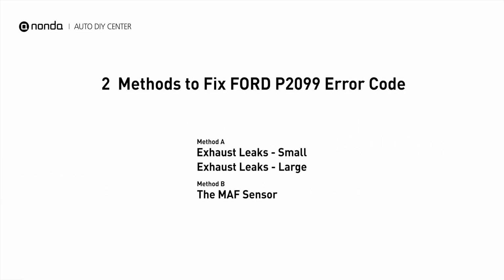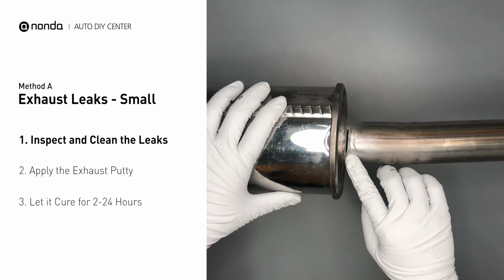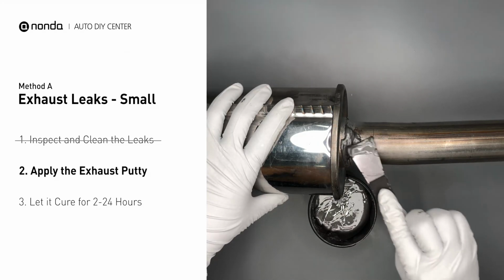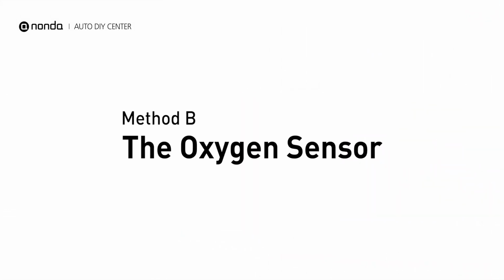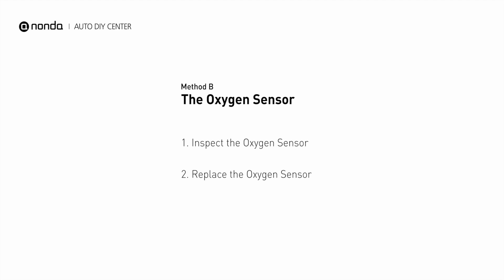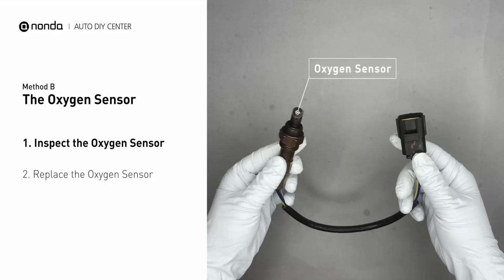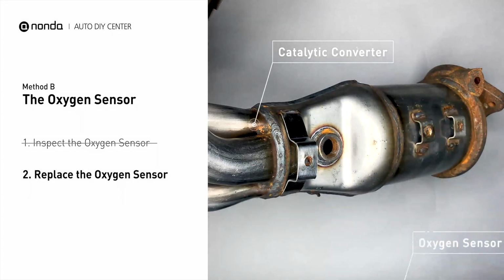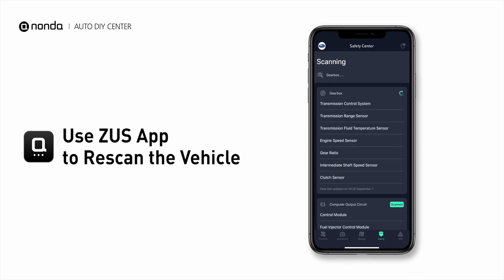How to Fix FORD P2099 Engine Code in 4 Minutes [2 DIY Methods / Only $9.53]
Claim your FREE engine code eraser

Engine Code FORD P2099 Saving Repair Parts:
Exhaust Putty
Heat Gun
Heat Wrap

This video shows you How to Fix Engine Code FORD P2099 in the easiest, quickest, and cheapest way. 2 practical solutions to fix the FORD P2099 error code. 2 simple DIY solutions to repair FORD P2099.

Engine Code FORD P2099: Post Catalyst Fuel Trim System Too Lean Bank 2. It indicates a fault with the post catalyst fuel trim system being too rich in bank 2.Cylinder No.2. Exhaust Leaks. Catalytic Converter. Leaks on the Exhaust Pipe. Inspect Electrical Connections, Wire Harness, And Metal Tabs. How to seal up exhaust leaks. How to fix exhaust leaks. How to wrap up exhaust leaks. How to activate exhaust putty. How to activate heat wraps. How to replace an oxygen sensor. How to replace the O2 sensor. Tips and tricks for replacing the oxygen sensor in your car and fixing code FORD P2099. Tips and tricks for fixing exhaust leaks in your car and fixing code FORD P2099.

Fix Engine Code FORD P2099 Easy DIY Method A | Exhaust Leaks
Small:
1. Inspect and Clean the Leaks
2. Apply the Exhaust Putty
3. Let it Cure for 2-24 Hours

Large:
1. Inspect and Clean the Leaks
2. Activate the Heat Wrap
3. Apply the Heat Wrap
4. Run the Engine for 30 Minutes

Fix Engine Code FORD P2099 Easy DIY Method B | The Oxygen Sensor
1. Inspect the Oxygen Sensor
2. Replace the Oxygen Sensor

0:00 What is FORD P2099
0:33 Method A - Exhaust Leaks (Small)
1:33 Method A - Exhaust Leaks (Large)
2:25 Method B - The Oxygen Sensor
3:05 Claim a FREE Engine Code Eraser